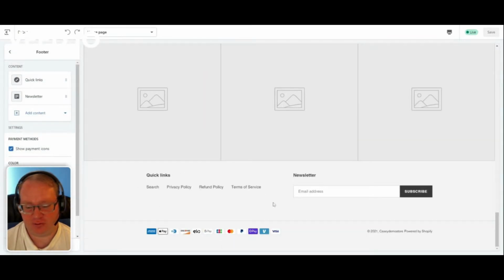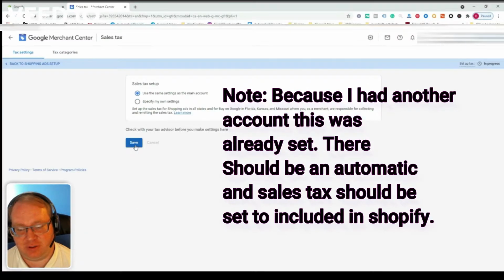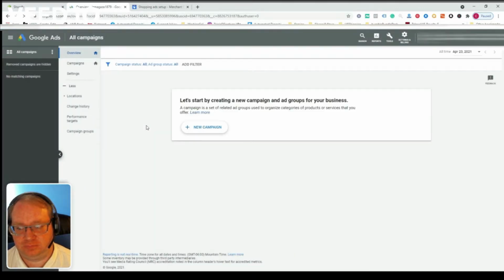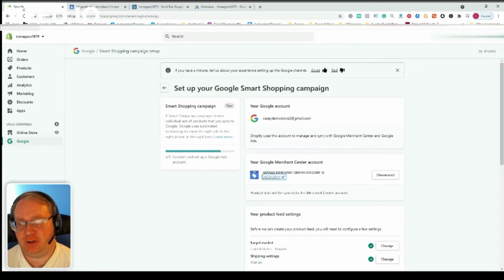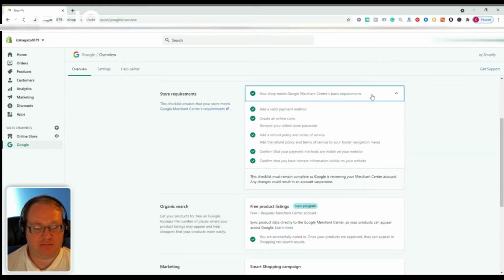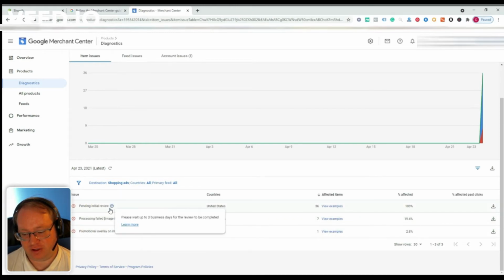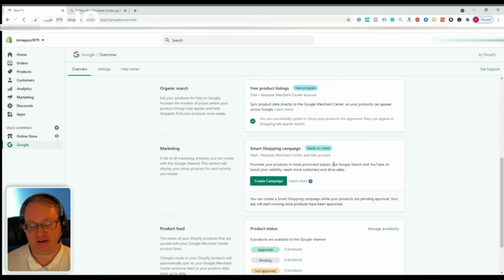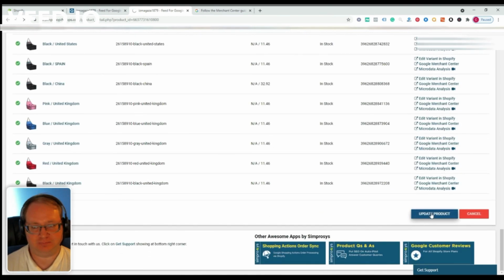How to get started with Google ads on your Shopify store 2021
Subscribe to my email list for a free ebook on how to get your first sale *note: this is geared towards Shopify owners using google ads, but it has some value for all online business owners!

Step by step how to set up google shopping channel aka google ads in shopify with a review at the end. Also, do NOT just toss up default product descriptions. You want to look professional and polished BEFORE hooking up google ads (if you do not you should still be able to contact them and fix things if the account is suspended, but best to avoid the step if you can).
Below is the google taxonomy page mentioned in the video:
use cntrl F to find your product type.
Also imho Vitals has most of what you need to get everything set up in your store, check it out (reviews, bundles, upsells even visitor replays like lucky orange)
0:00 Intro and credentials
1:29 Shopify Dashboard
2:48 Adding the Google sales channel
4:03 Create and connect merchant center
5:10 Add google shopping feed ap
6:40 create new google ads account
10:18 Quick review of all the steps

As I say in the video: it is entirely dependent on the niche, how much polish is in your product pages etc. Please do NOT use the defaults like I show in this video and then say nothing works... It is set up this way just for tutorial purposes and further details will be shown in later videos.